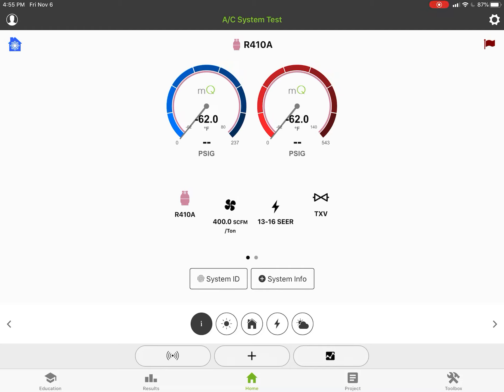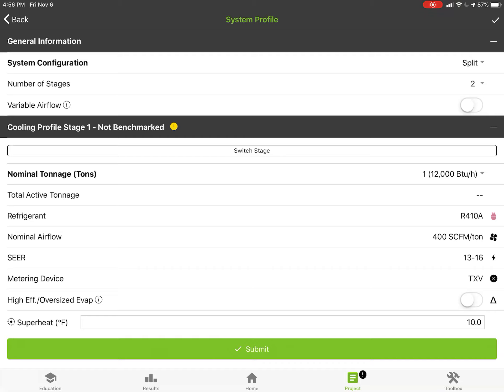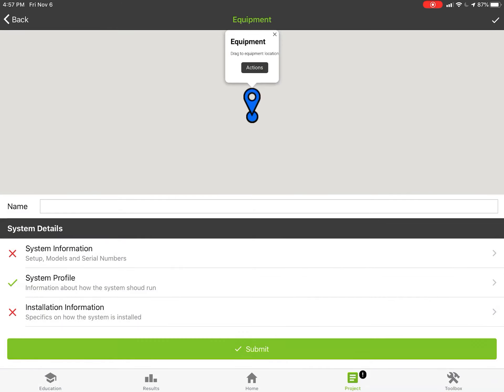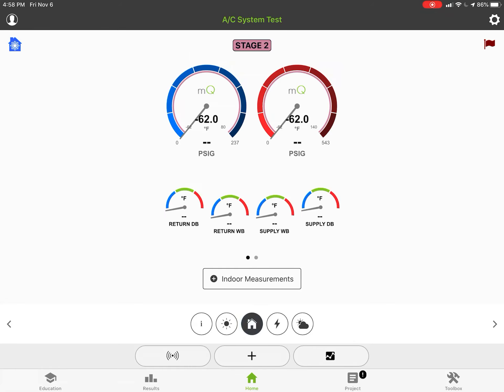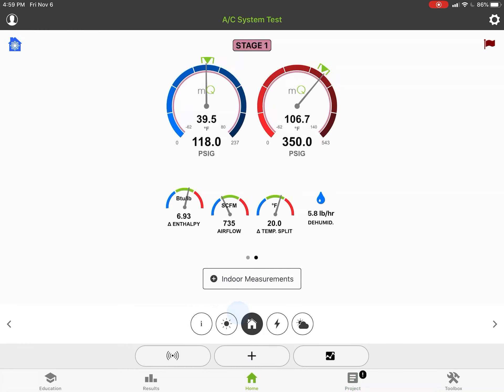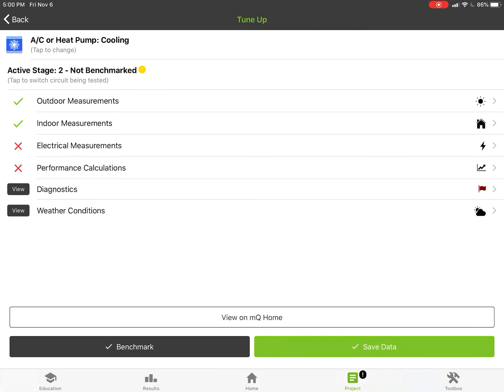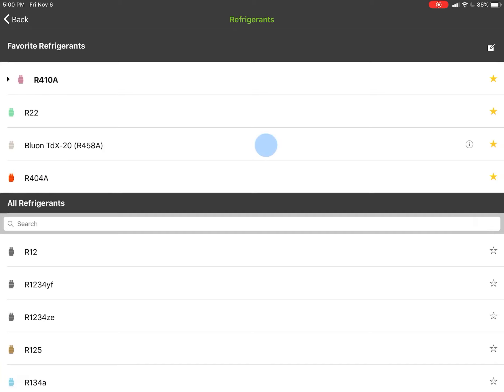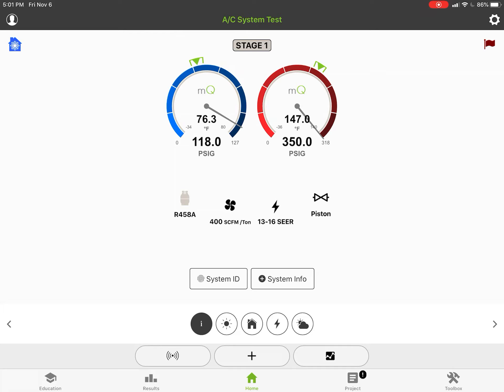Multistage Mode (Yes, it’s pretty darn awesome too!)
New premier feature of multistage mode for measureQuick allows for unprecedented capability.  This is a true multistage (single refrigerant circuit) with fixed or variable air volume, independent benchmarks, multiple page reporting and more.